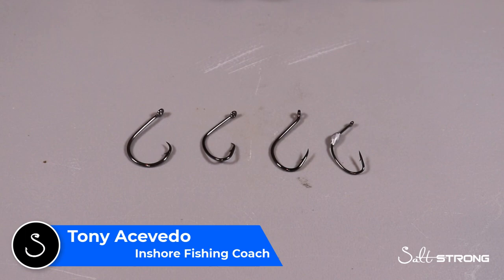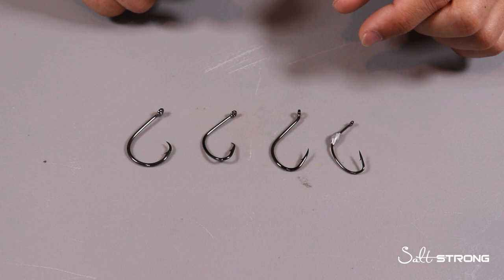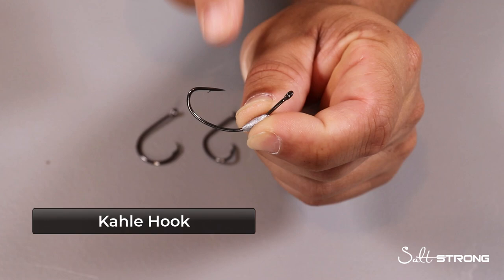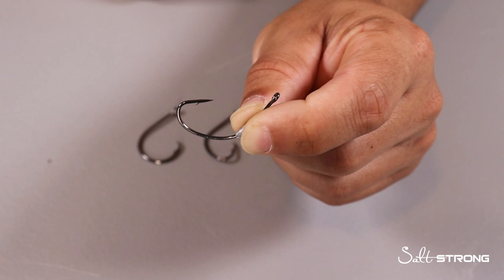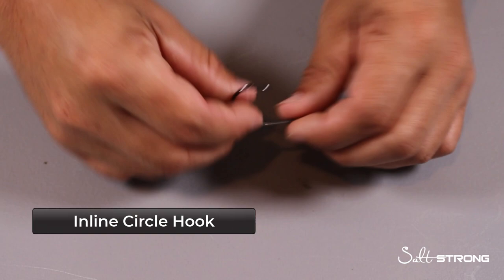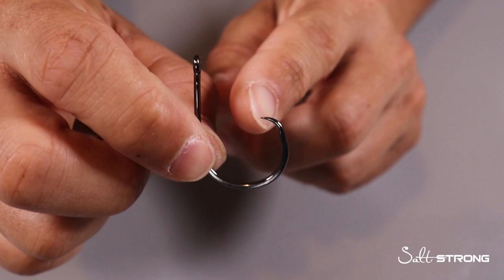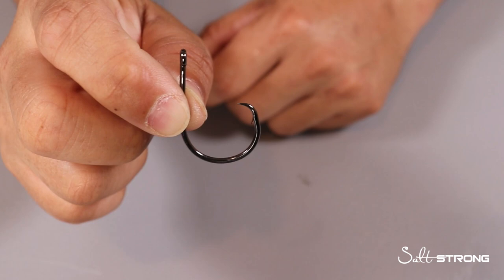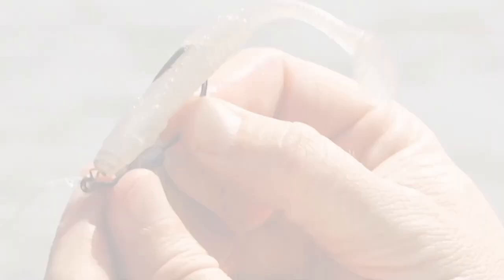The Best Live Bait Hooks For Catching Redfish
What are the best live bait hooks for redfish??

Is there ever a time when you would not use a circle hook?

Would you ever need a hook with additional weight?

See the FULL blog on our fishing tips page and get the gear used in this video

Even details as small as your hook size and hook style have a MAJOR impact on your success out on the water as well as your impact on wildlife.

It is critical to understand the type of fishing you’re doing as well as the bait you’re using to choose the RIGHT hook in the end.

Be sure to check your local laws and regulations to understand what hooks are available to you as well!!

Join the Insider Club and get the Smart Fishing Spots App for FREE